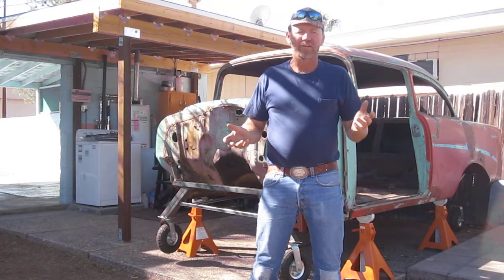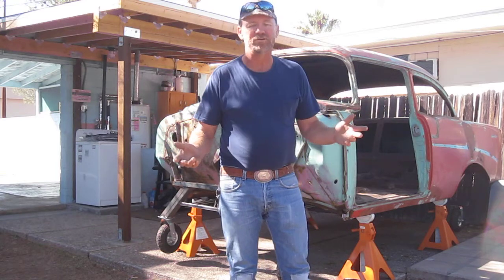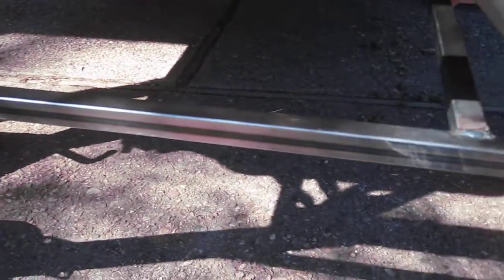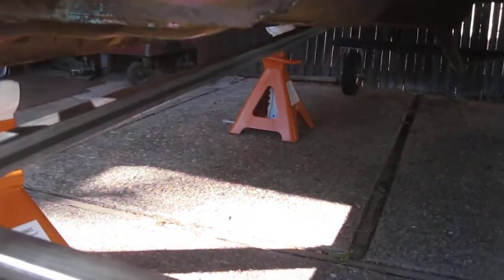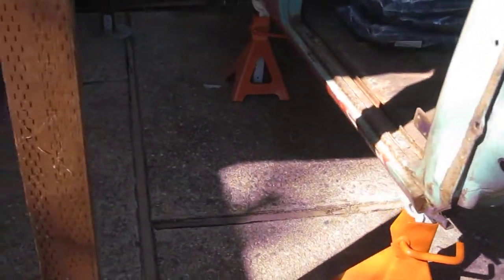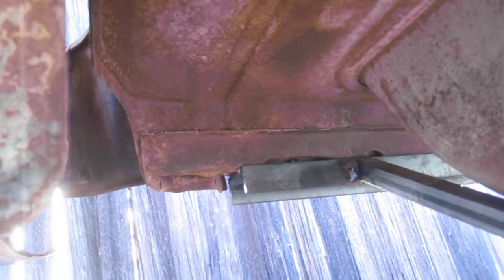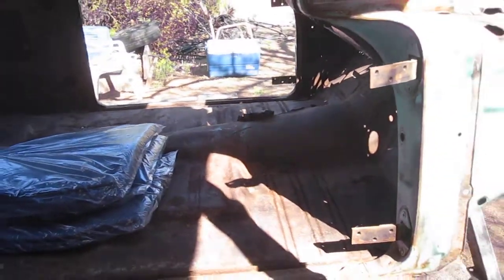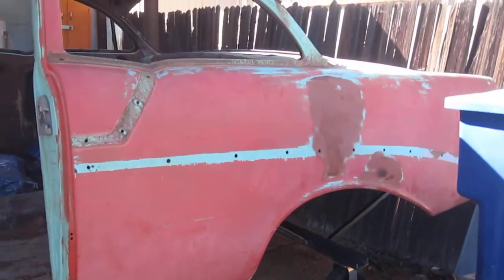'56 Chevy Body off Frame #6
Description of caster system used to move the body.